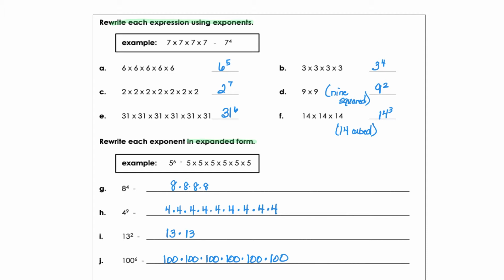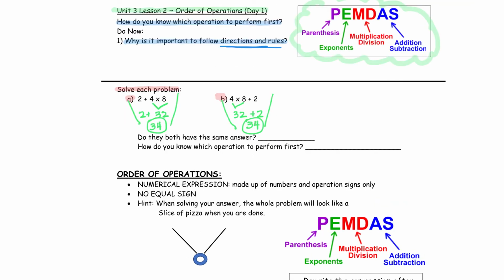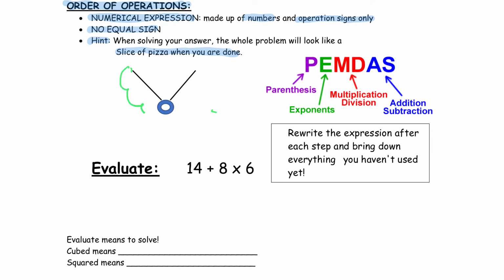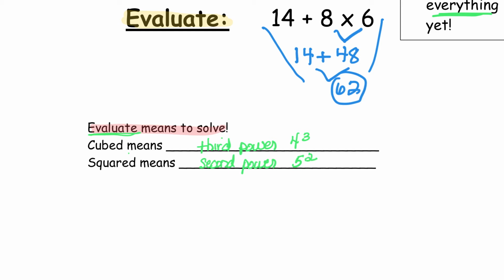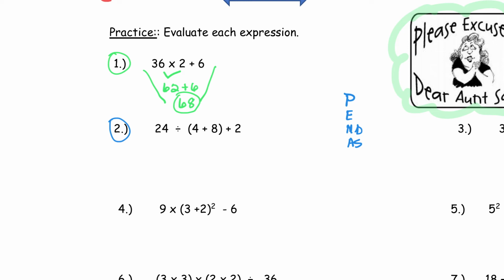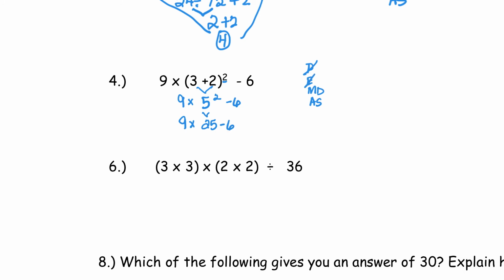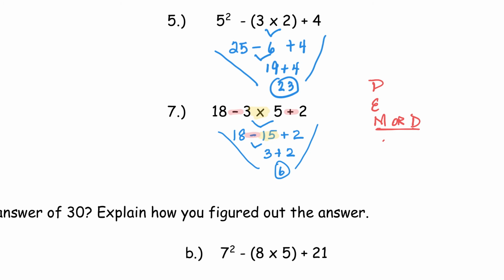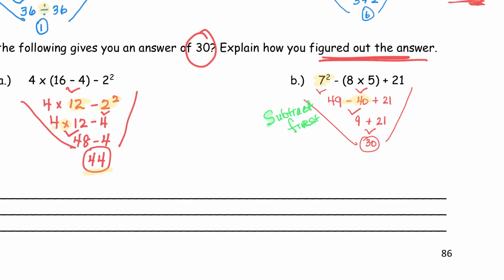Unit 3 Lesson 2 Order of . Operations Day 1